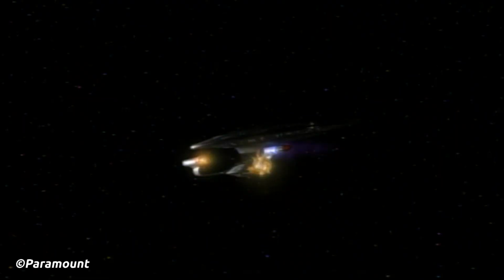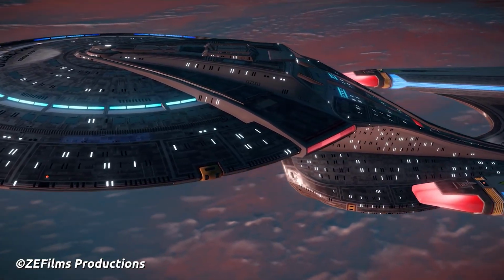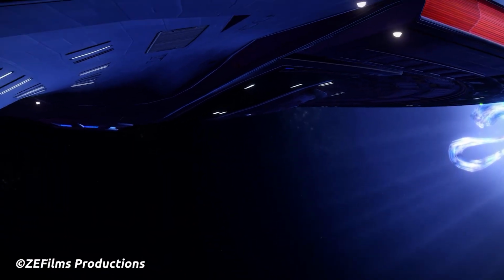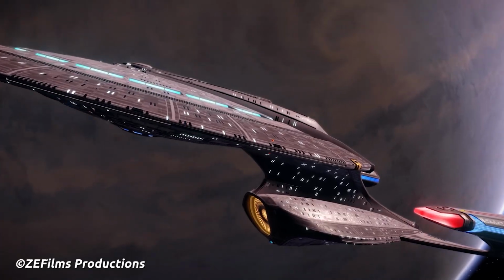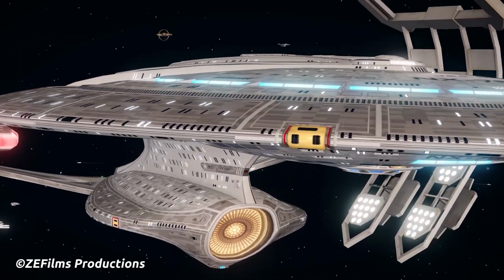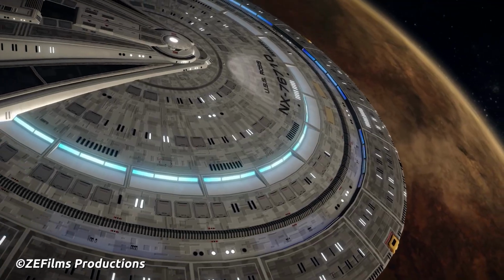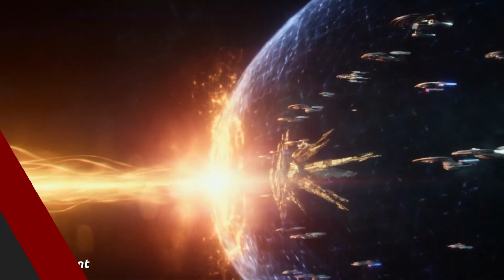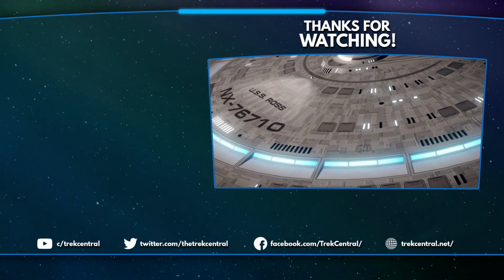The BETTER Galaxy-class? USS ROSS - Star Trek Explained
Install Raid for Free ✅ IOS/ANDROID/PC and get a special starter pack with an Epic champion Chonoru 💥 Available only for new players for the next 30 days
⚡ to get a chance to win amazing in-game and real life prizes 🎁 Prizes are available only to new users that downloaded the game in the period starting January 1st, 2023

Look, we all know the Galaxy-class Starship. The USS Enterprise-D basically made that class of starship famous. It also saw some great usage during The Dominion War. Well, other than the USS Odyssey… that one didn’t go down rather well. Anyway, what if we improved the Galaxy-class design and made it better? This is the Ross-class starship, which bore a strong resemblance to the Galaxy-class but used components and technology from more recent Starfleet designs as of the 2400s.

Chapters:
00:00 - Ross-class Introduction
00:37 - Sponsored by RAID:  Shadow Legends
02:26 - The Ross-class Cruiser
03:57 - Saucer Section
05:18 - The Starship Rear
05:57 - Secondary Hull
06:18 - Interior
06:57 - Ross-class Capabilities
08:34 - The USS Ross
09:55 - Behind The Scenes Info
10:29 - Outro

Video Credits:
Written by Jack Trestrail & Dom Paris
Presented by @CaptainJack
Edited by Troy Courtney-Hart

Special thanks to:
@TheZEFilms - Ross Class Exploration Cruiser

Title: The BETTER Galaxy-class? USS ROSS - Star Trek Explained

Star Trek Picard Season 2, Star Trek Explained, Star Trek Picard, Star Trek Picard Season 3, Galaxy-class, Enterprise-D, USS Ross, Star Trek Ross-class

Raid: Shadow Legends “Champions Elect” Prize Promotion. Entry is Open to legal residents of THE 50 UNITED STATES AND THE DISTRICT OF COLUMBIA (EXCLUDING NEW YORK AND FLORIDA), who are 18 years or older. VOID WHERE PROHIBITED. Open only to NEW users with a valid Player ID that downloaded Raid: Shadow Legends and opened a Game Account after January 1st, 2023. To install Raid: Shadow Legends for Free,
In-game purchases are available. NO PURCHASE NECESSARY TO ENTER OR TO WIN A PRIZE. A PURCHASE DOES NOT IMPROVE YOUR CHANCES OF WINNING A PRIZE. Prizes: in-game items and/or Amazon.com Gift Cards, in the value and number as described in the Promotion Official Rules [championselect.plarium.com]. Additional Terms may apply on Amazon.com Gift Cards as set forth Prizes will be rewarded randomly, and subject to Eligibility Requirement/s set forth in the Promotion Official Rules. Promotion Period: January 16th at 00:01 – February 10th at 23:59. Personal Data will be processed in accordance with the Privacy Notice